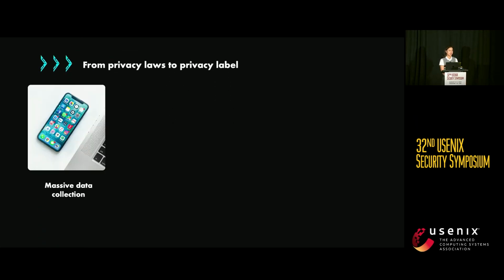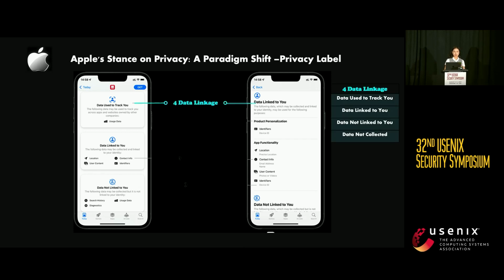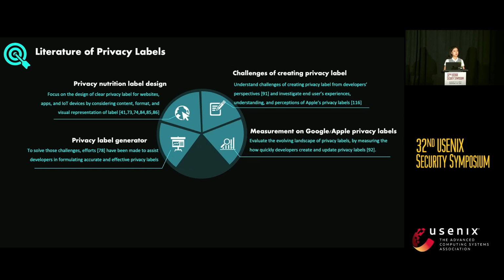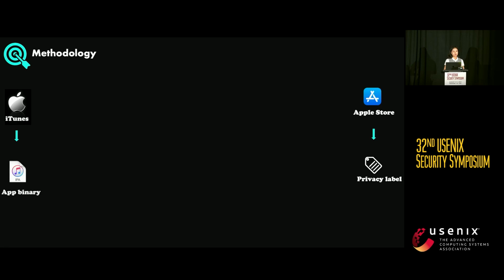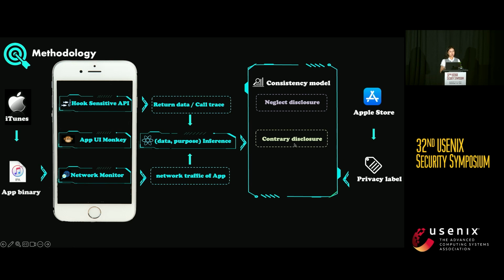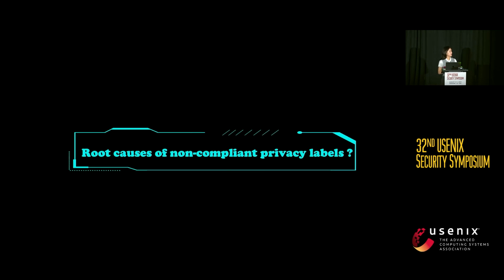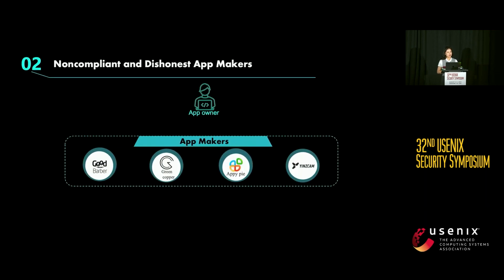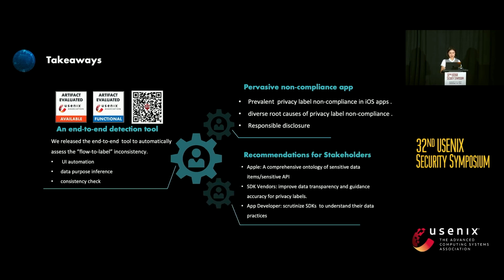USENIX Security '23 - Lalaine: Measuring and Characterizing Non-Compliance of Apple Privacy Labels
Yue Xiao, Zhengyi Li, and Yue Qin, Indiana University Bloomington; Xiaolong Bai, Orion Security Lab, Alibaba Group; Jiale Guan, Xiaojing Liao, and Luyi Xing, Indiana University Bloomington

As a key supplement to privacy policies that are known to be lengthy and difficult to read, Apple has launched app privacy labels, which purportedly help users more easily understand an app's privacy practices. However, false and misleading privacy labels can dupe privacy-conscious consumers into downloading data-intensive apps, ultimately eroding the credibility and integrity of the labels.  Although Apple releases requirements and guidelines for app developers to create privacy labels, little is known about whether and to what extent the privacy labels in the wild are correct and compliant, reflecting the actual data practices of iOS apps.

This paper presents the first systematic study, based on our new methodology named Lalaine, to evaluate data-flow to privacy-label flow-to-label consistency. Lalaine fully analyzed the privacy labels and binaries of 5,102 iOS apps, shedding lights on the prevalence and seriousness of privacy-label non-compliance. We provide detailed case studies and analyze root causes for privacy label non-compliance that complements prior understandings. This has led to new insights for improving privacy-label design and compliance requirements, so app developers, platform stakeholders, and policy-makers can better achieve their privacy and accountability goals. Lalaine is thoroughly evaluated for its high effectiveness and efficiency. We are responsibly reporting the results to stakeholders.